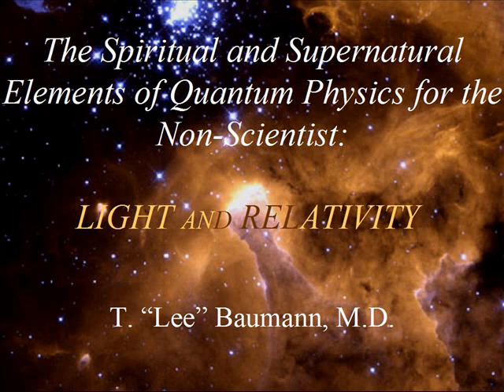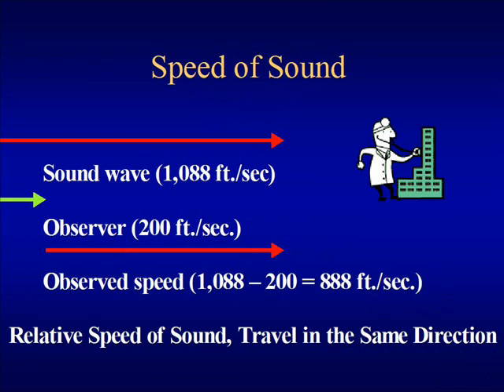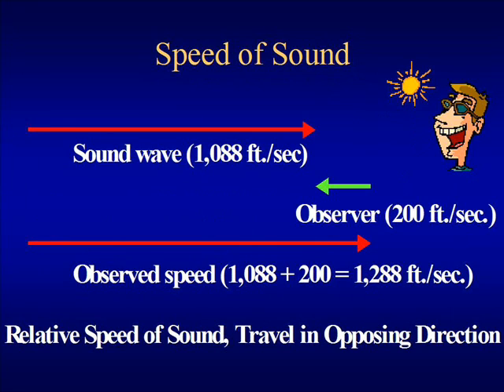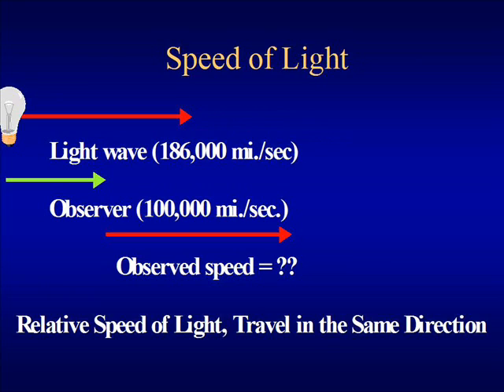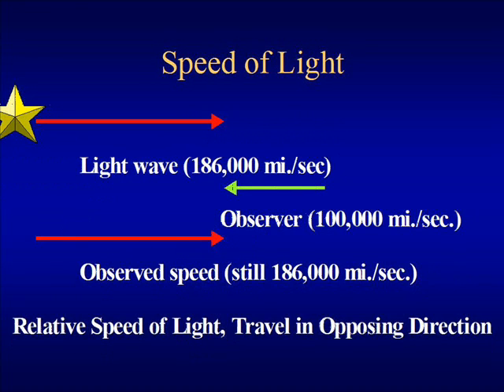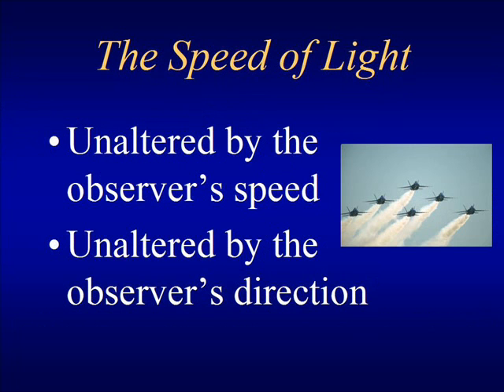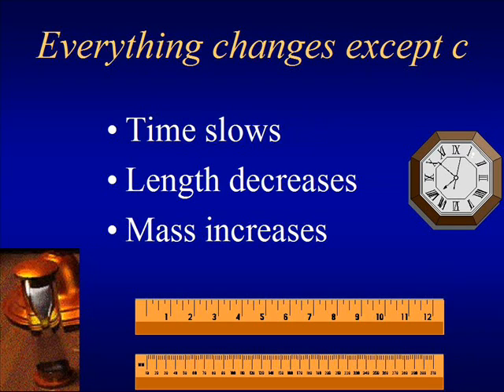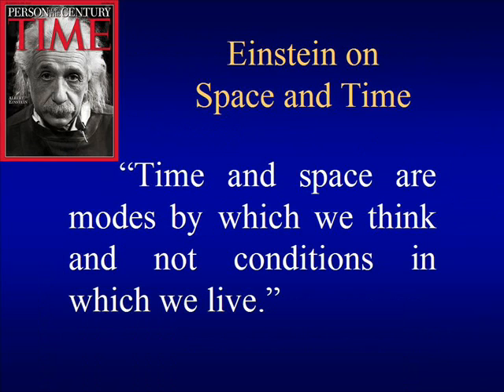Light and Relativity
Presentation #1: LIGHT and RELATIVITY from "The Spiritual and Supernatural Elements of Quantum Physics for the Non-Scientist" series